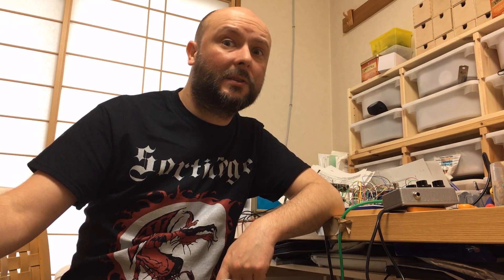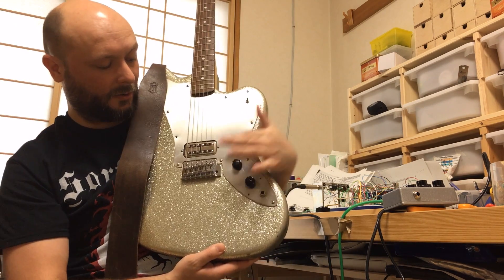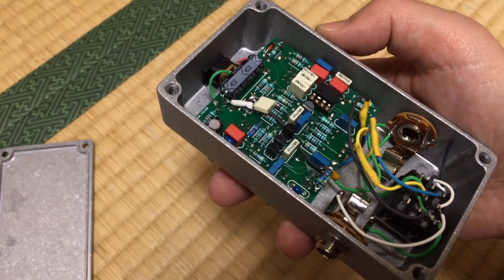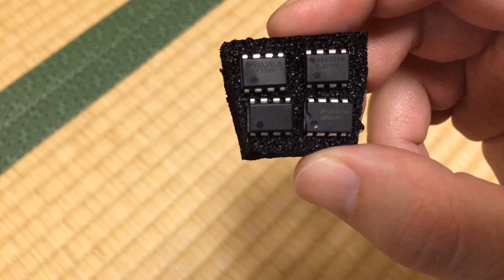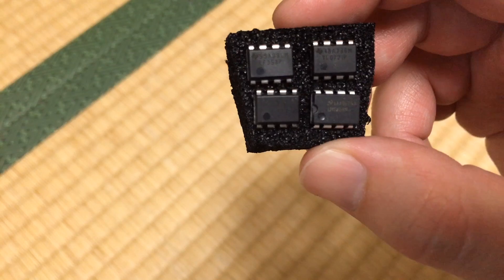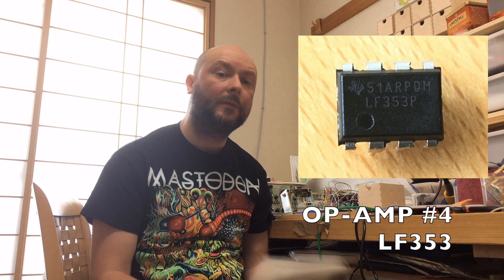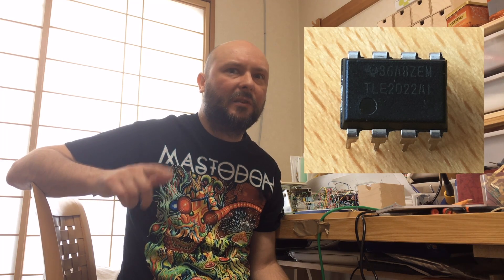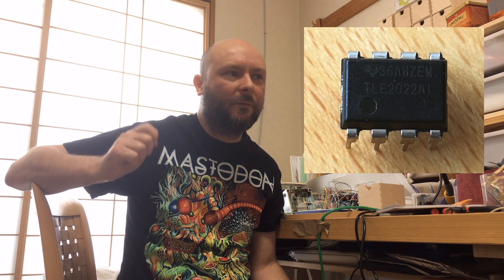About op-amps part 2: audio test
This time we (try to) listen to the differences in 4 op-amps when put to work inside a Red Crown: TL072, LF353, LM1458 and TLE2022.